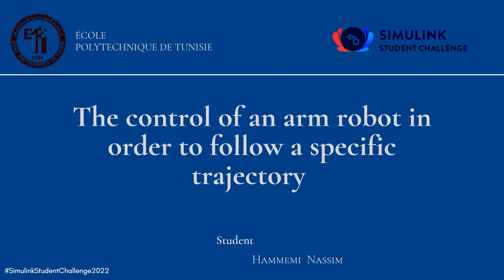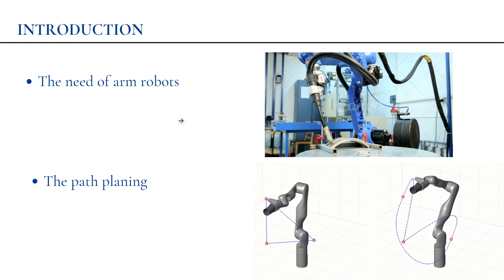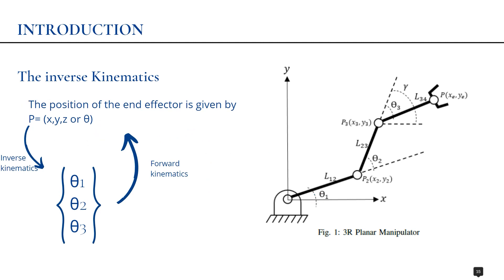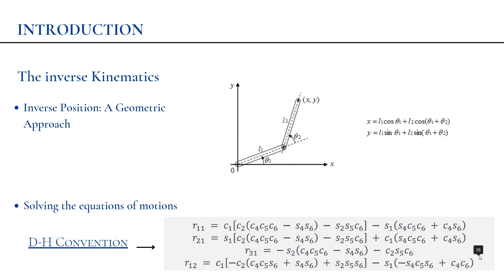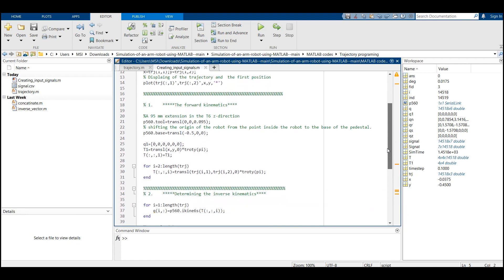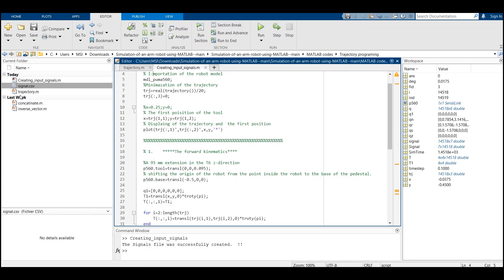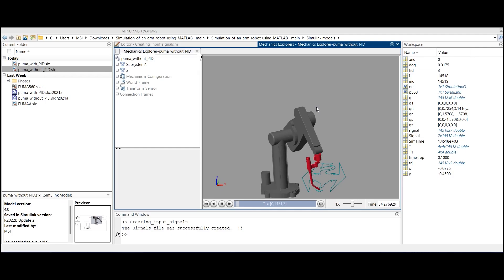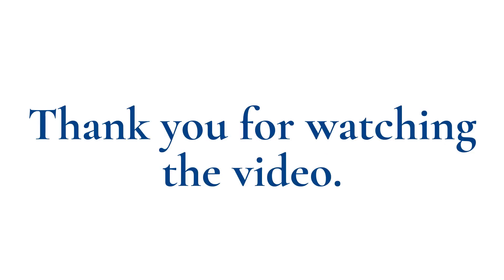Simulation of an arm robot with MATLAB Simulink and Simscape Multibody | The Control of the robot